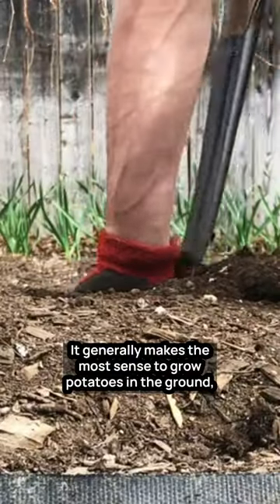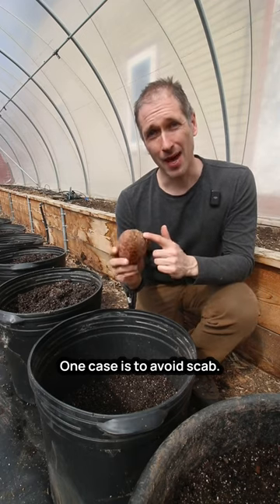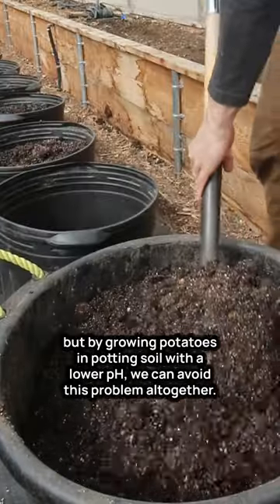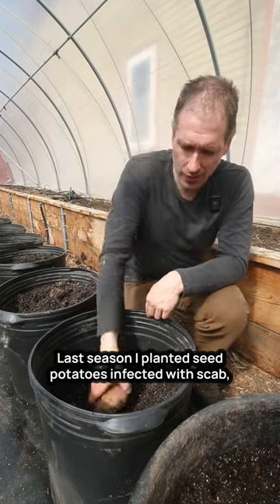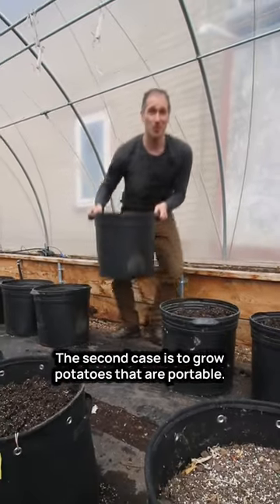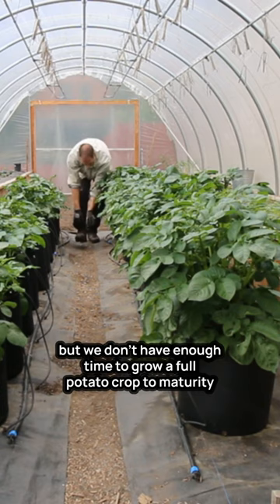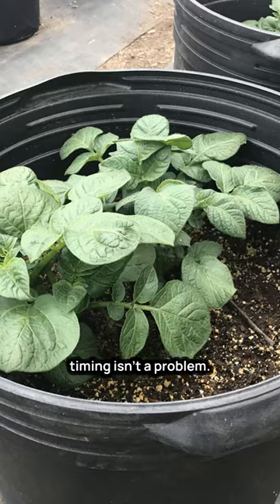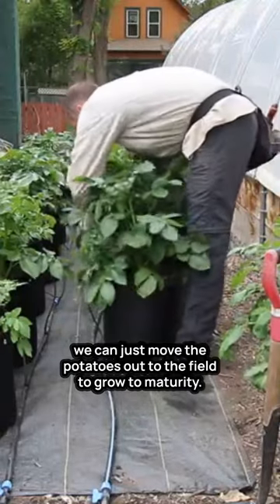3 Reasons to Grow Potatoes in Containers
In last season’s container potato growing trial, we tested two different potato varieties in fabric and plastic containers.  On the results page, I show you the growing equipment and methods we used, and compare the yields of our container grown potatoes with our field grown potatoes.